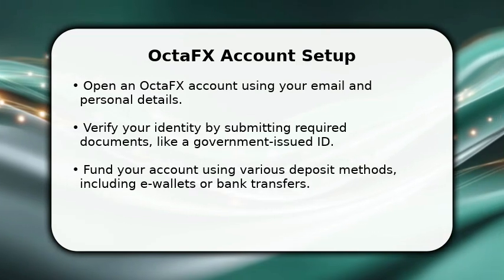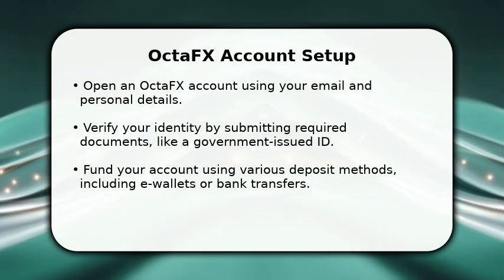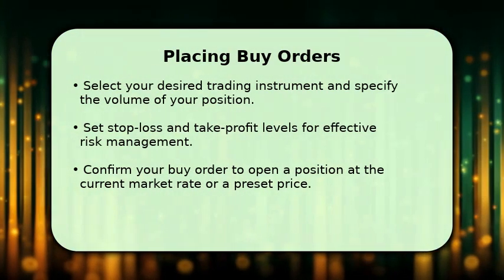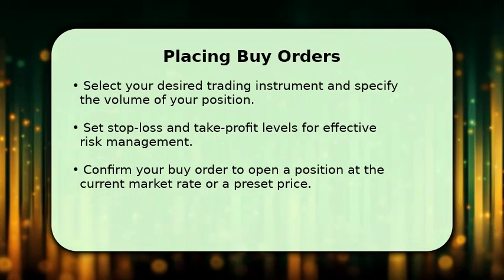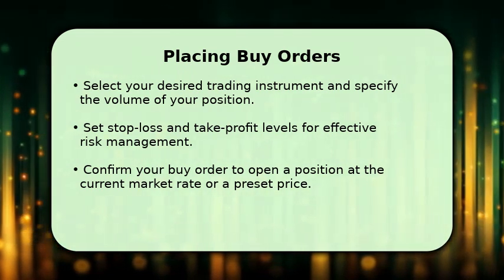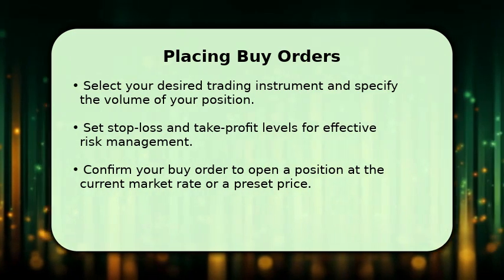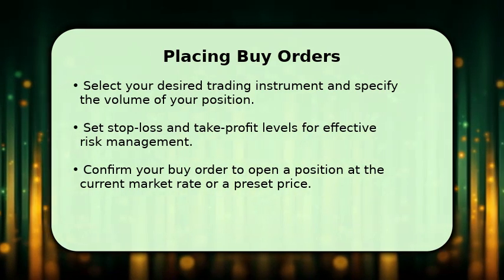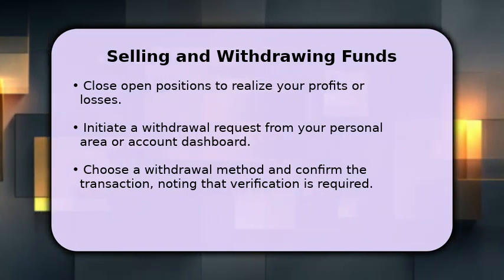How to Buy and Sell OctaFX (Full Guide)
▸ (f) From understanding the different types of accounts available to navigating the platform's user-friendly interface, we'll show you how to make the most of your OctaFX experience. We'll also discuss risk management techniques and provide tips for staying ahead of the market. So, if you're ready to take your trading skills to the next level, watch this video until the end!

OctaFX, forex trading, buying and selling, full guide, comprehensive tutorial, opening an account, depositing funds, placing trades, withdrawing profits, risk management